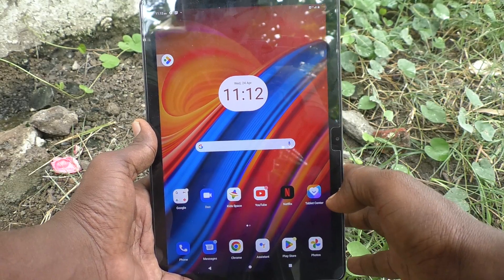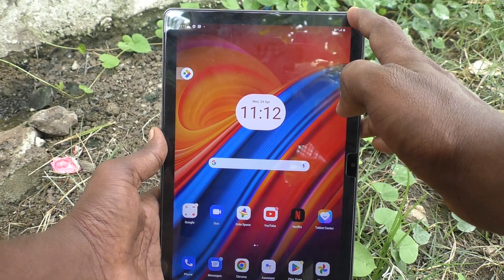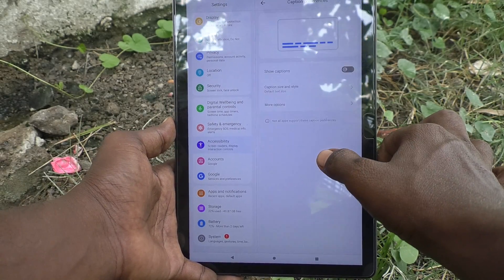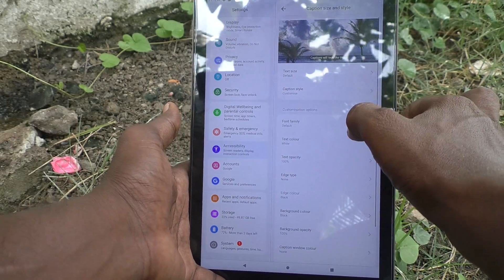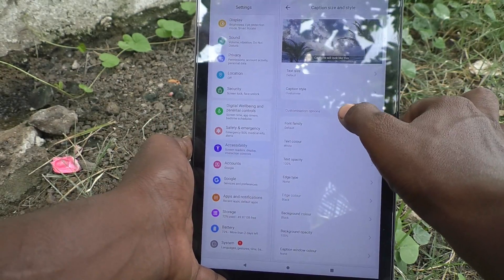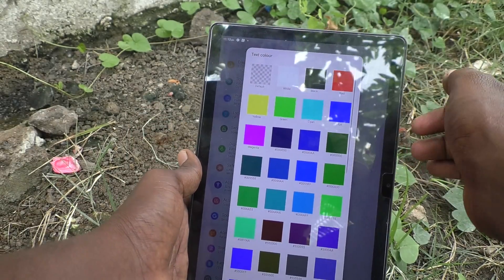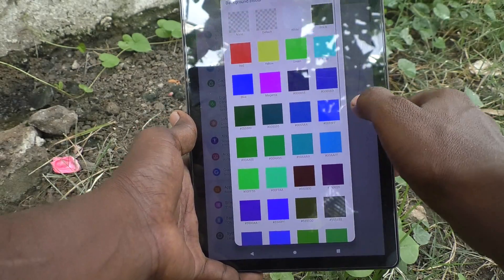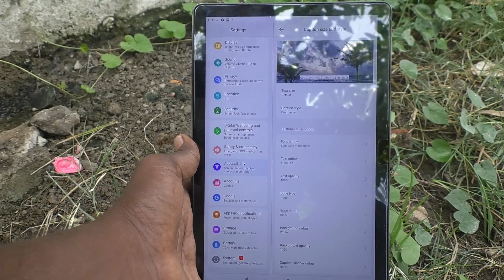How to change live caption font style in Lenovo Tab M10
Lenovo Tab M10 live caption font style change settings: Learn here how to change live caption font style in Lenovo Tab M10 tablet.

10.1 inch FHD (IPS LCD) (1920*1200) display| 100% sRGB| 320 nits brightness; 8.5 mm thin| 460 gm light|Android 11| Unisoc T610 octa core processor|
4 GB RAM | 64 GB ROM expandable upto 128 GB| 5100 mAH battery| 10 hours video playback time
8 MP Auto-Focus Rear Camera| 5 MP Auto-Focus Front Camera| 1 year warranty

ASIN B0B8DKL2SD
4.0 out of 5 stars